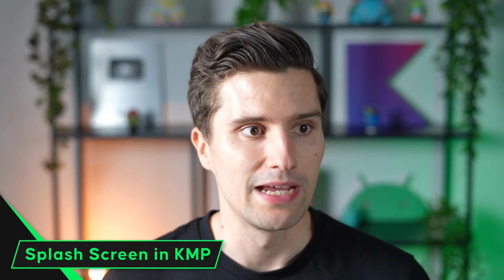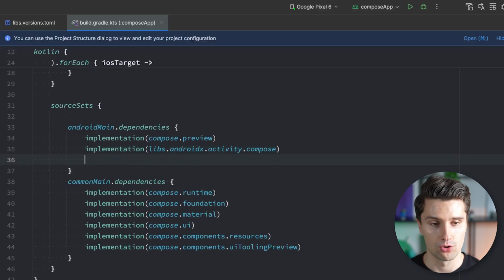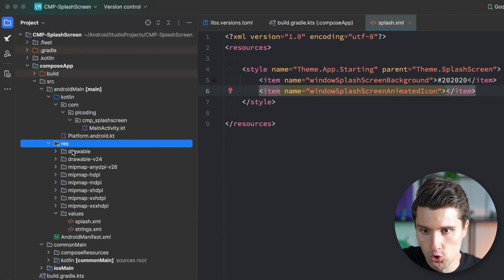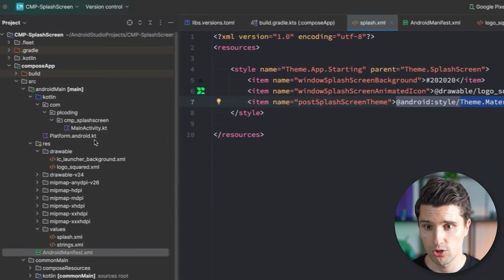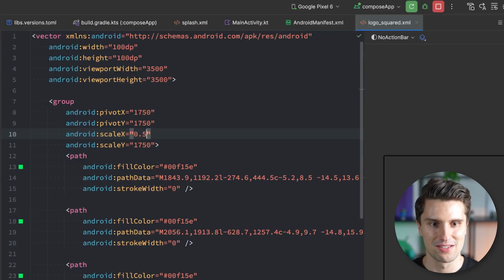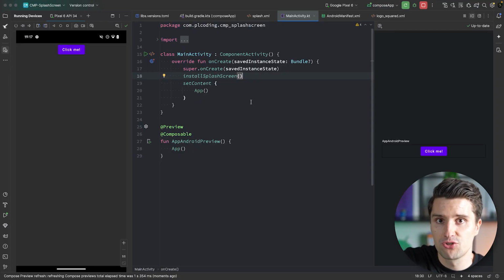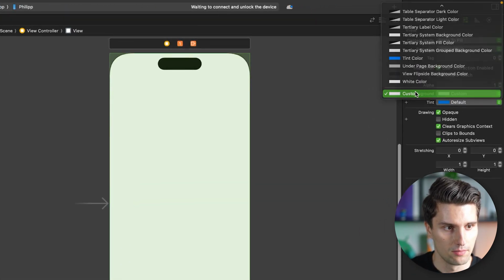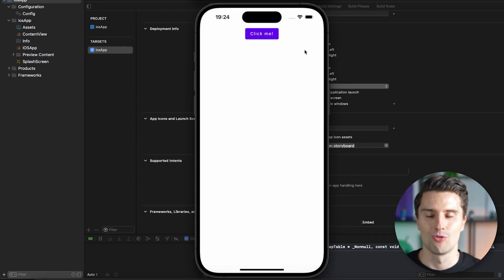Create a Splash Screen in Compose Multiplatform for iOS & Android - KMP for Beginners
In this video you'll learn how you can create a splash screen on Android & iOS using Kotlin Multiplatform.